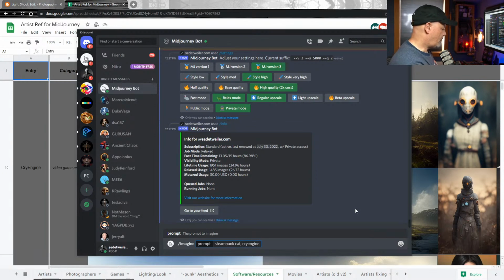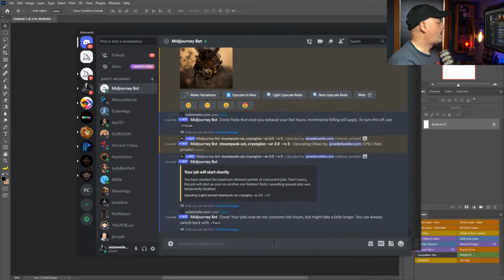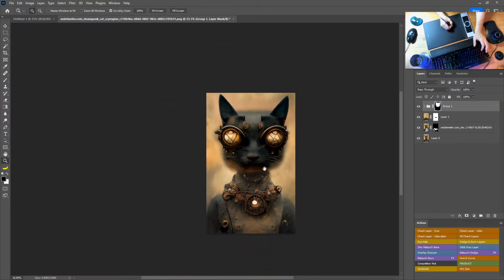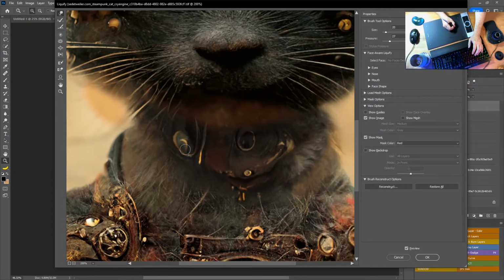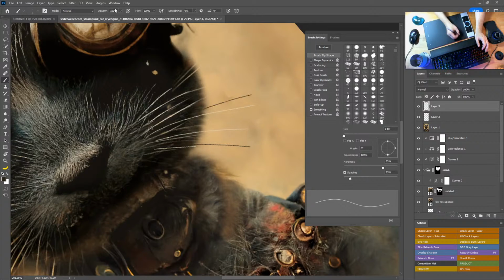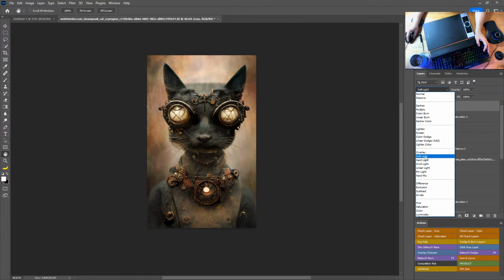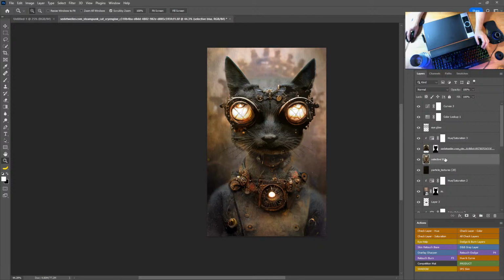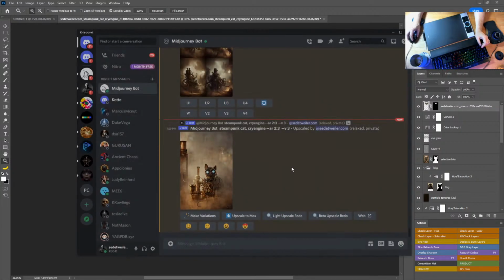MidJourney + Photoshop Photobash [Steampunk Cat?] - AI Art + Photoshop Theme Challenge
I wasn't happy with my last MidJourney Steampunk image, so today we tried again, but this time I have a twist: I am going to go for a cat theme and see if we can combine a few images in Photoshop.  Each week I participate in an AI Art challenge, and this time the theme is "Steampunk."  So, kick back, grab a beverage and watch me try and figure out what to do with this week's AI Art theme as I use tools like MidJourney, Stable Diffusion, Dalle2, GFPGAN, and others in an attempt to create a winning piece or work.

(we have quiet rooms for MidJourney work)

If you are interested in the overlays I use?